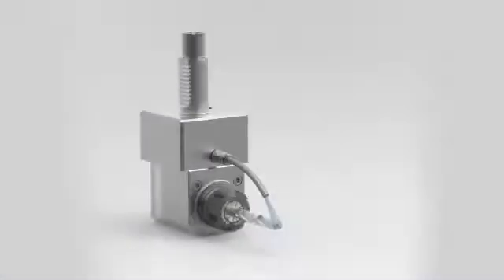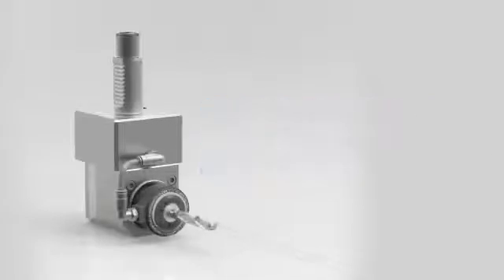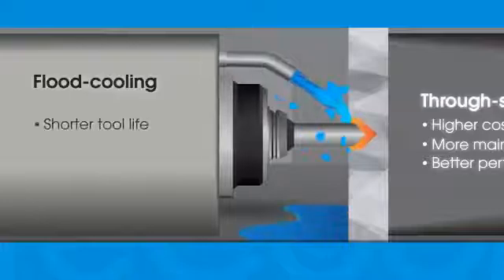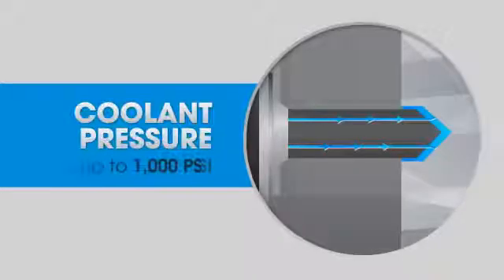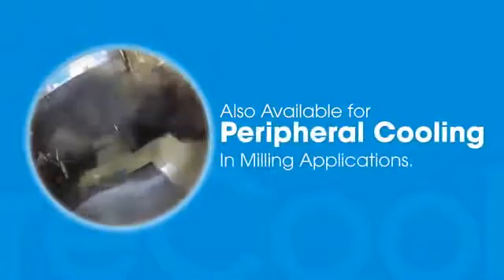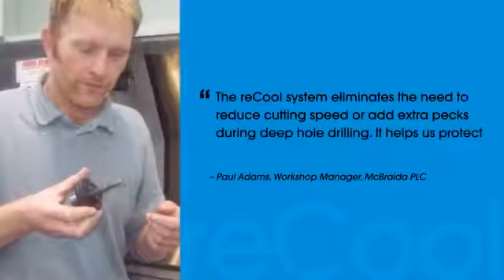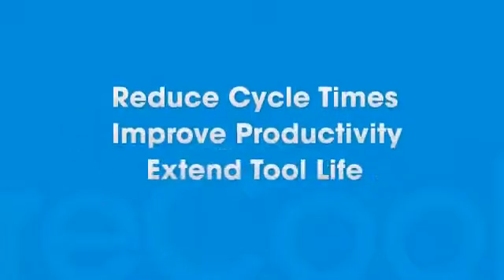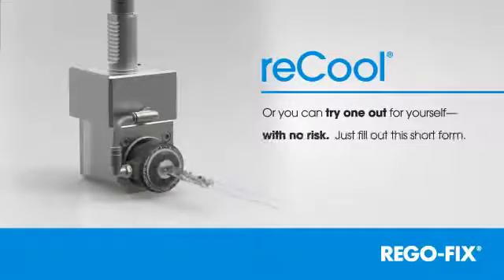reCool / REGO FIX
Système de lubrification reCool par REGO-FIX

Transformez vos machines en les équipant de la lubrification par le centre à moindre coût.
Adaptez le système en 2 minutes.
Disponible en version « tournante » et en version « statique ».

Avec le système reCool de notre partenaire REGO-FIX AG, transformez en deux minutes et à moindre coût vos machines équipées d'un arrosage externe en arrosage central ou périphérique! La solution est simple: fixez le système reCool en lieu et place de l'écrou d'origine de la machine et raccordez le flexible à l'alimentation du lubrifiant et le tour est joué.